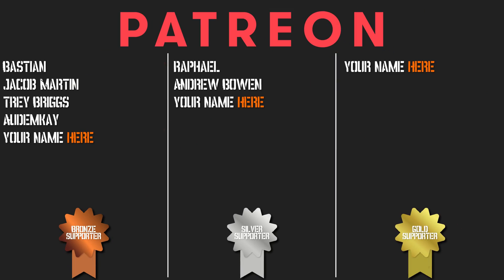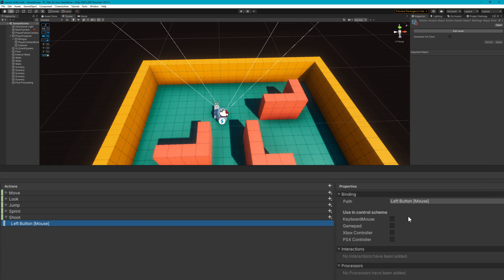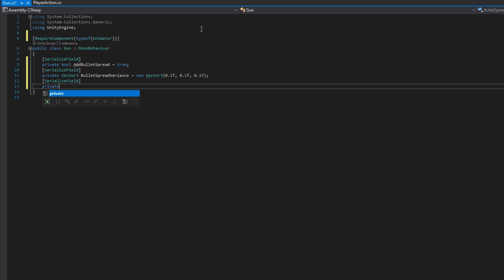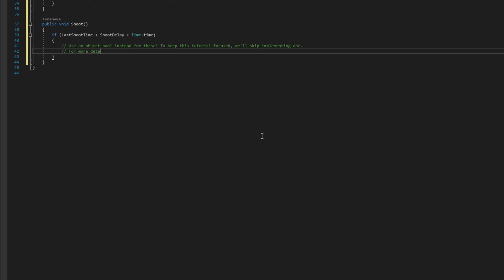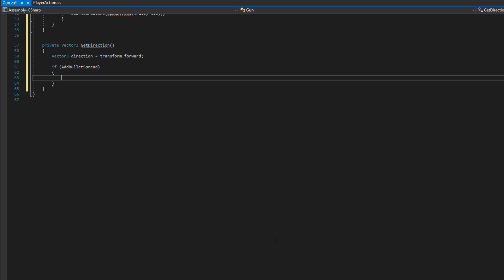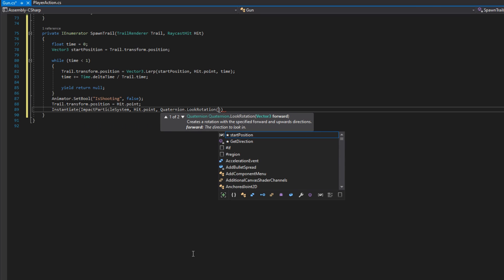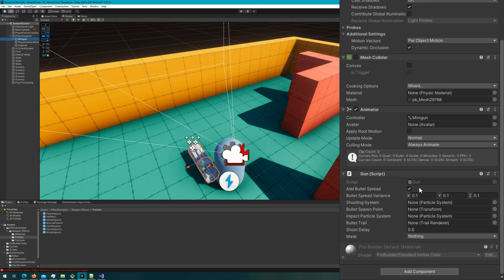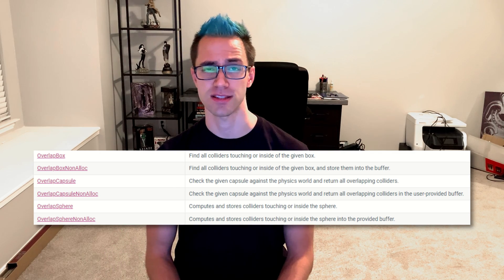Hitscan Guns with Bullet Tracers | Raycast Shooting Unity Tutorial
Learn how to show bullet trails, aka bullet tracers to your "hitscan" guns that use Raycast. This easy to implement VFX is a great way to show your players where the bullets are going besides just bullet impacts.

In the tutorial you'll learn how to implement a hitscan gun that does not use rigidbody physics, but instead uses a Raycast to determine if the bullet should hit or not. You'll learn how to add in variable bullet spread, show the bullet trail, and play an impact particle system at the location if impact.

👨‍💻 As always, all code from this video is available on GitHub

Chapters:
00:00 How Hitscan Works
01:27 Scene Overview, Input Setup, and Script Creation
02:58 PlayerAction.cs - Handling Player Input
03:19 Gun.cs - Shooting the "Bullets"
08:37 Hooking it All Together
10:08 Demo
10:35 Discussion on Hitscan Limitations / Issues